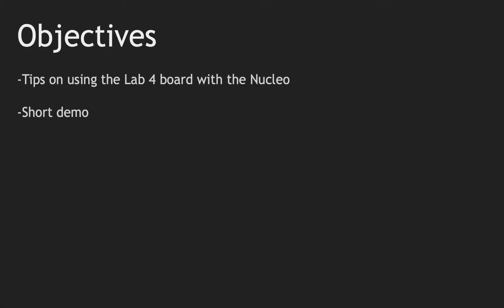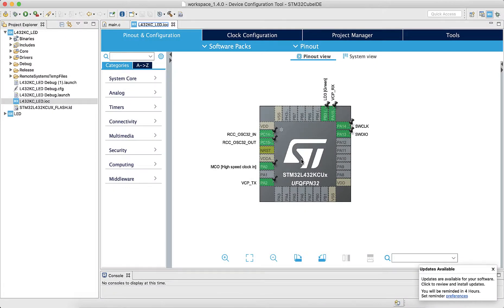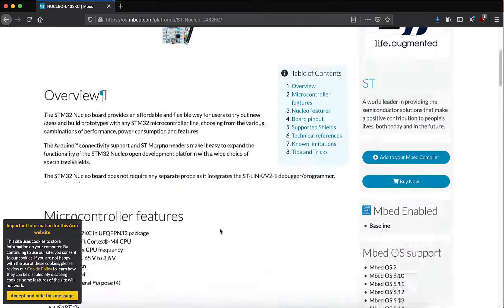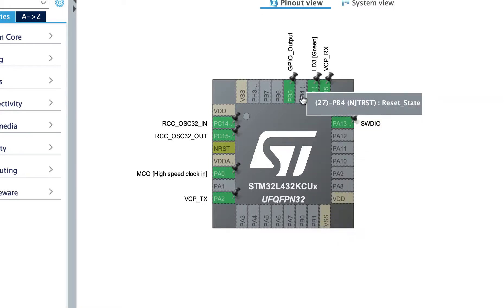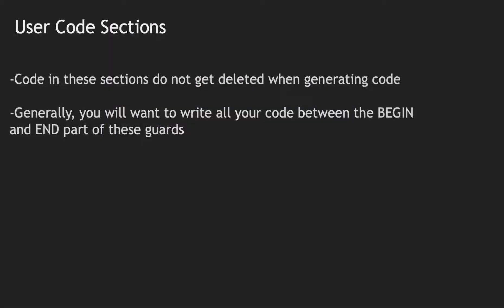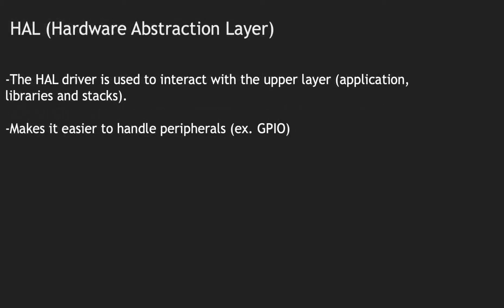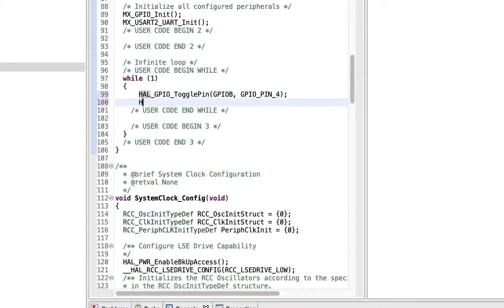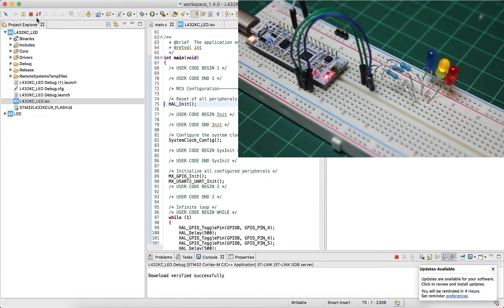CubeMX GPIO LED Example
ECE 212 Introduction to Microprocessors

Video production: Tolu Adekunle, George (Isaak) Coleman, Liam Dicke, Purvish Jajal, Howard Lin, Jo-Sheen Yen, and Sun Woo Yu